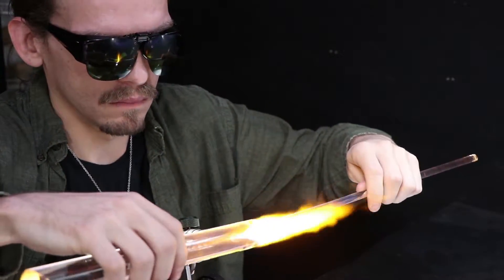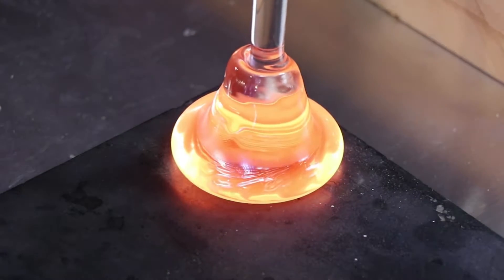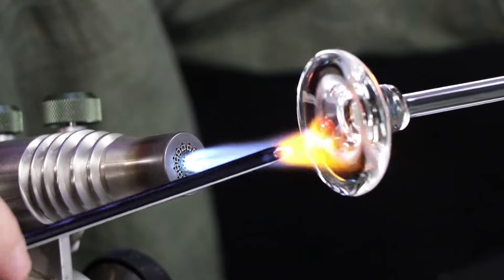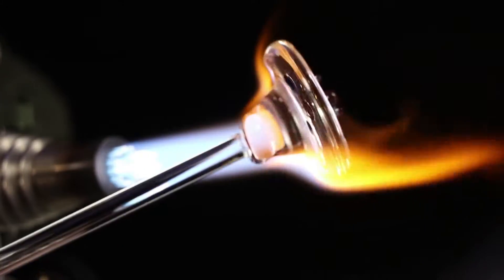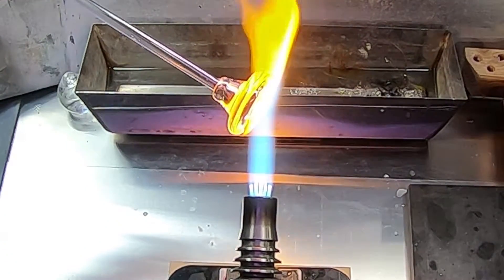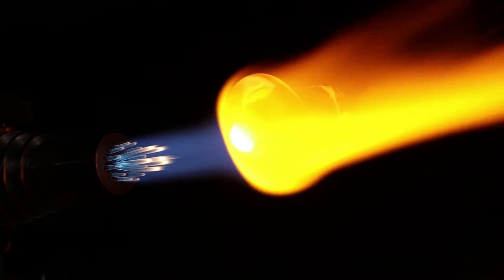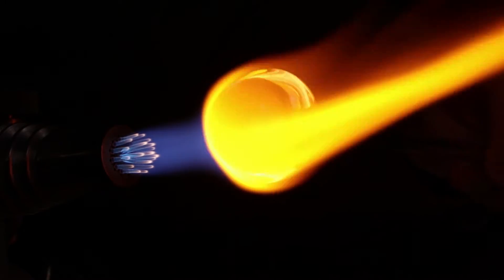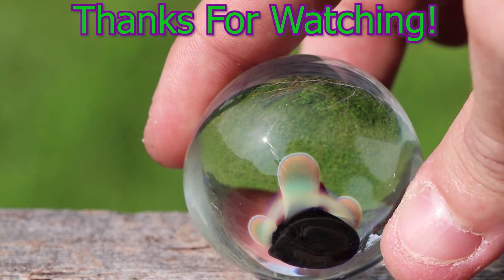Implosion Marble Lampworking for Beginners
Demonstrating the Implosion Marble Technique! Imploding colored dots into clear glass to make a marble. Will I be able to complete the task or will things Roll out of control? Watch Now!

   Some more specific projects you might find on this channel are Glass Chain Necklaces, Glass Pendants, Marbles, Magnifying Glasses, Glass on Glass Fittings ( GonG ) and Blown Spheres. I also use small explosives from time to time for scientific tests; however these explosive projects should never be attempted at home, safety is my highest precaution! Never attempt glass blowing without proper ventilation and eye protection.

Studio Setup: Bethlehem Bravo Main-torch, GGT Bobcat Hand-torch, Invacare oxygen concentrator setup variable 10 LPM to 30lpm at 9psi. Ventilation hood with 12" 1000+cfm exhaust fan. 50 Watts LED hood lighting. Eye Protection of Shade 3 and 5 (face mask) UV protection along with dydinium glasses to block sodium flare.

recommended borosilicate glass sizes: Blowtube = 12mm (2mm wall), Small tube = 26mm(4mm wall), Large tube = 38mm (4mm wall). Also ~9mm solid rods

Frit: Extra caution must be taken when working with Frit. The dangers of inhaling glass dust may lead to the lung disease silicosis. Even medium and large size Frit may contain large amounts of glass dust from the sifting process. The tumbling action in the sifter may leave a charged force in the glass causing dust to cling to it. I don't recommend Frit use for beginners.

~Suggestions  Glassblowing Videos and Art~

Thanks for checking out this video on the Implosion Marble.